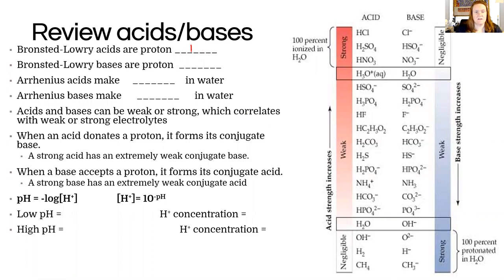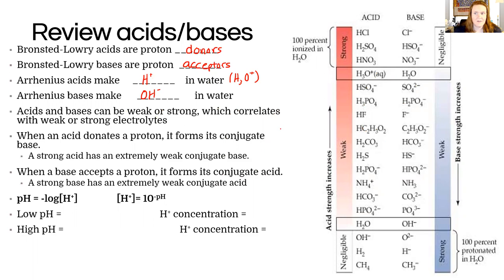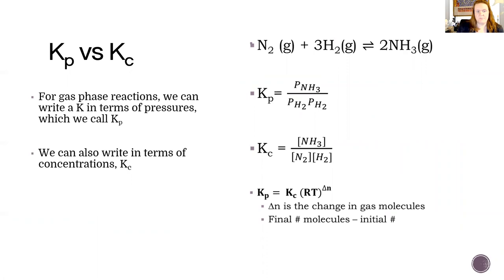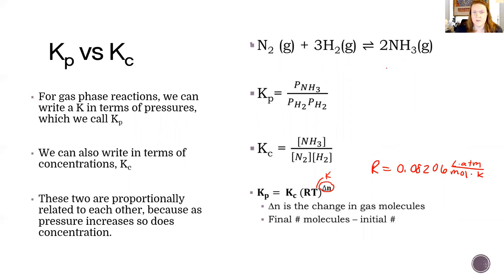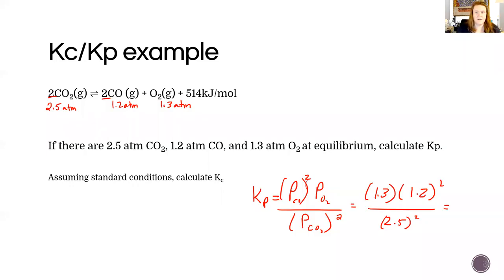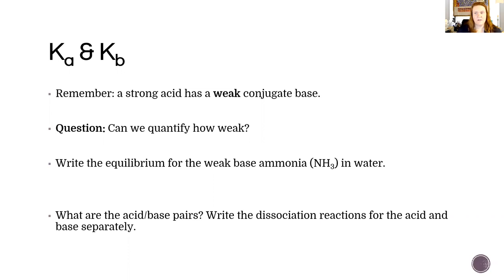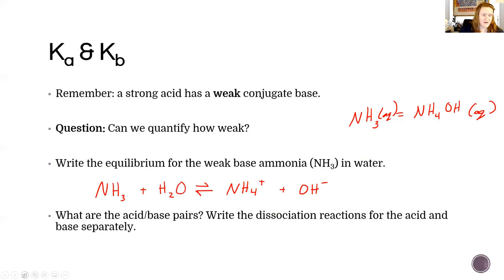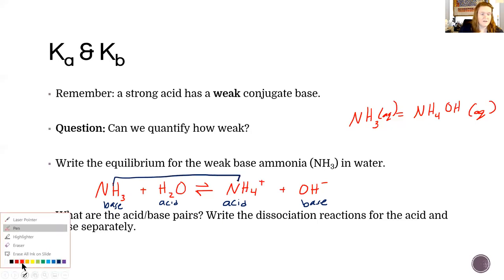Acid-Base Equilibria part 4